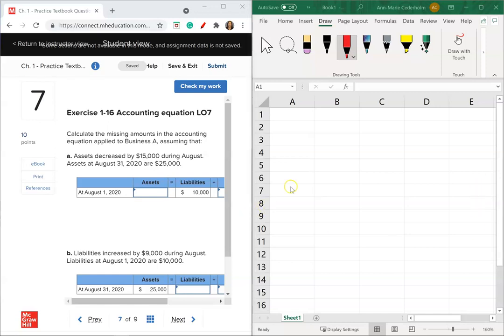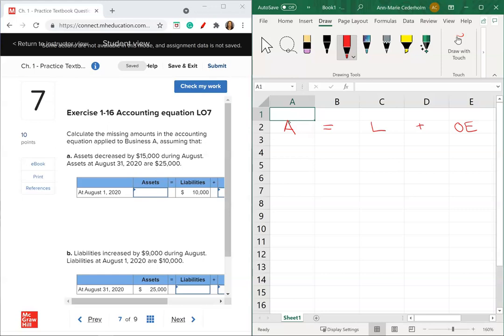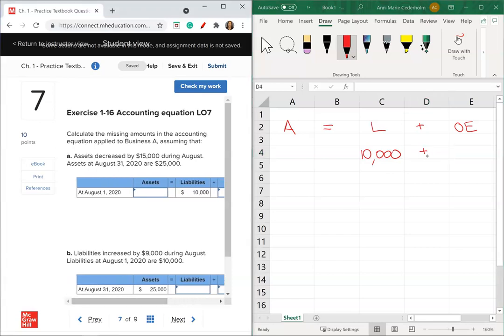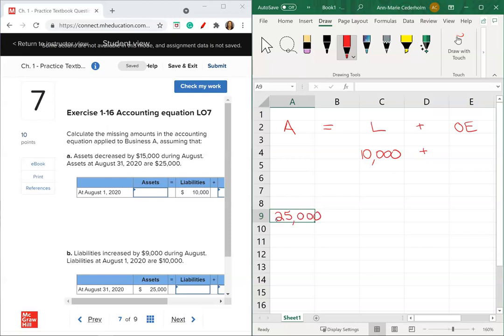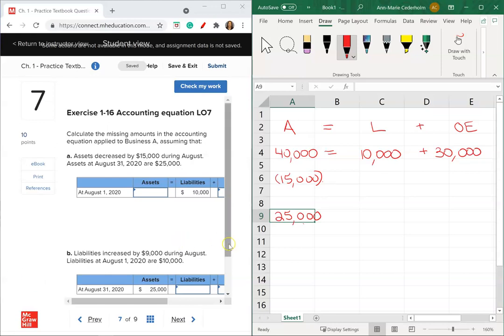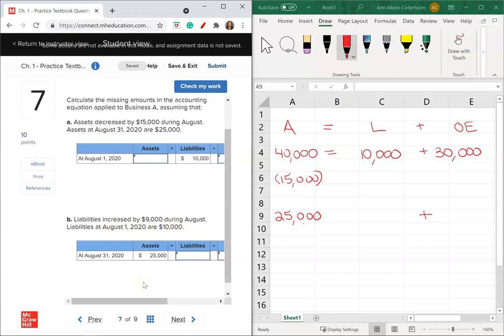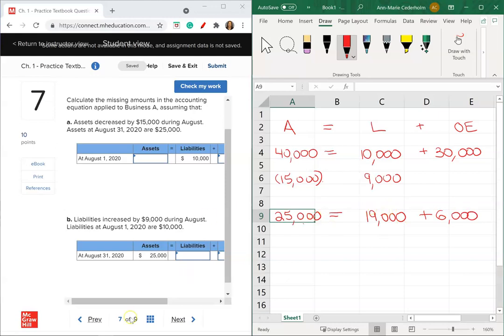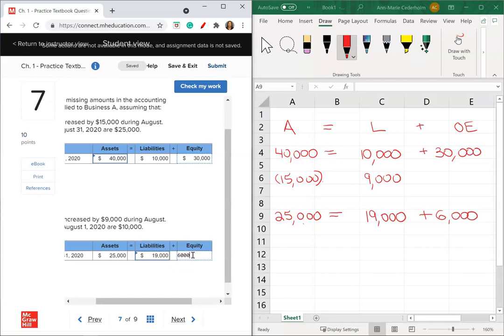Accounting equation (E1-16)